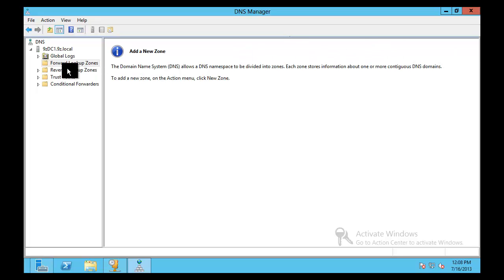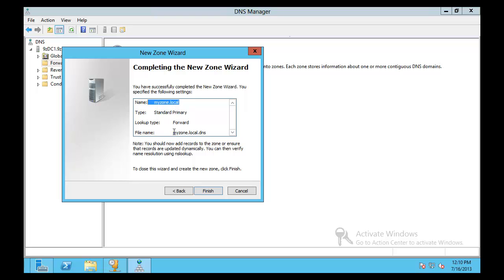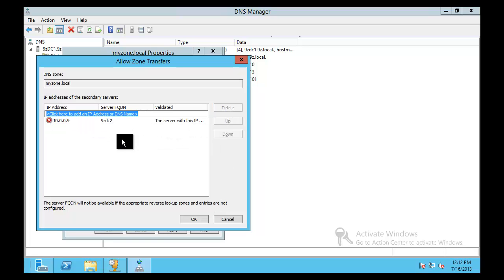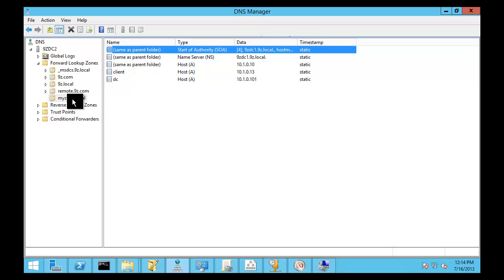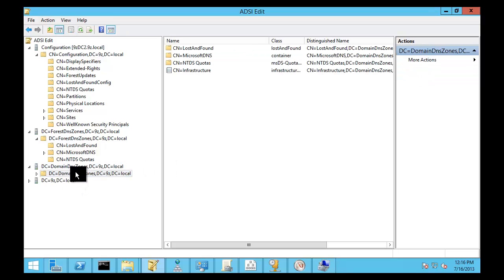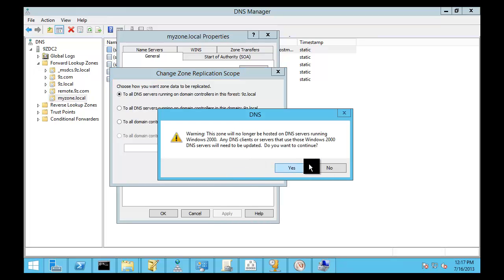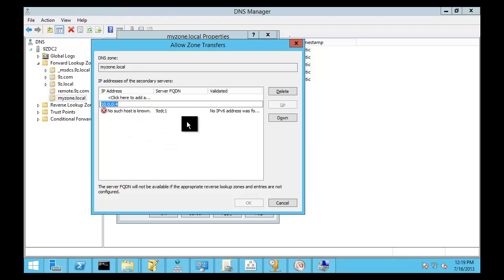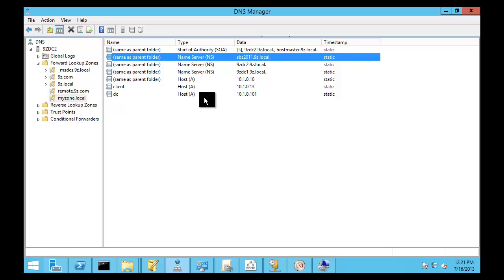Let's Tech: Migrate DNS from Standard to AD Integrated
In this episode I'll show you how to take a Standard Primary-Secondary DNS Zone sitting on a non-DC and migrate it easily to a Domain Controller so you can make it AD Integrated.